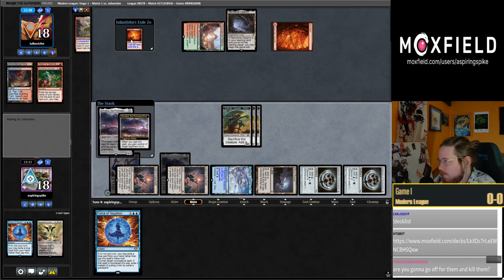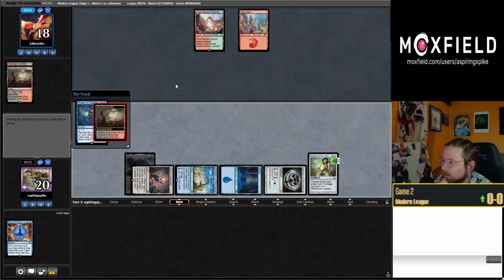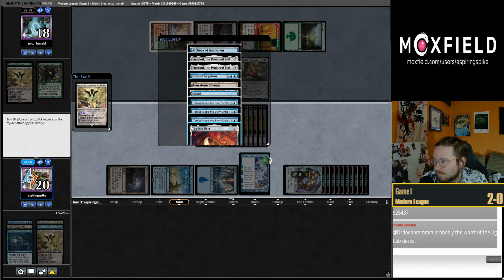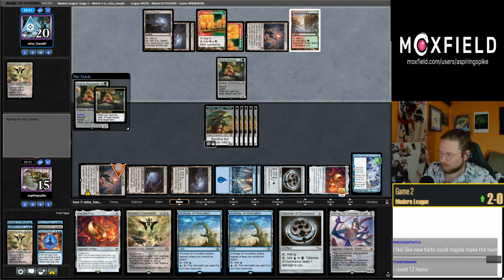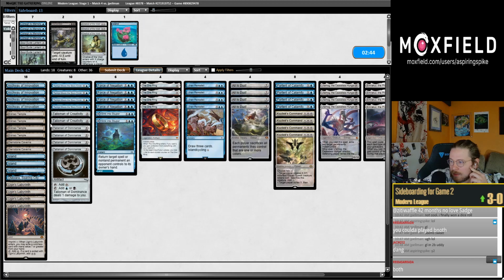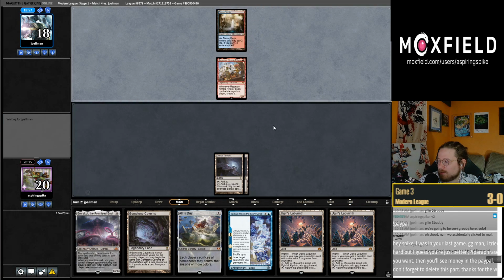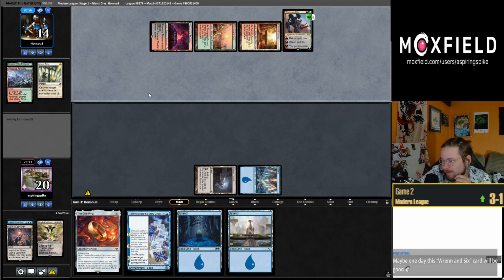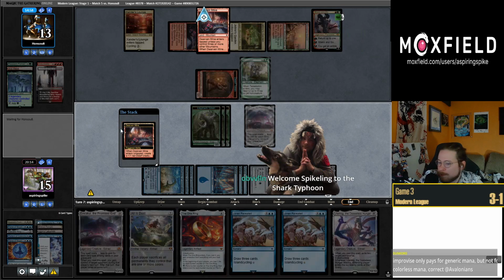Calamity Combo is Making a Comeback! | Improvise Eldrazi | Modern | MTGO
Match Timestamps:
00:00 Deck Tech
01:27 Round 1
10:29 Round 2
16:22 Round 3
30:47 Round 4
43:18 Round 5

4 Island
4 Ulamog, the Ceaseless Hunger
2 All Is Dust
4 Eldrazi Temple
4 Emrakul, the Promised End
4 Talisman of Dominance
4 Force of Negation
2 Talisman of Creativity
1 Gemstone Caverns
1 Otawara, Soaring City
4 The One Ring
4 Lrien Revealed
4 Ugin's Labyrinth
4 Tamiyo Meets the Story Circle
2 Sink into Stupor // Soporific Springs
4 Kozilek's Command
4 Archway of Innovation
4 Portent of Calamity

SIDEBOARD
2 All Is Dust
2 Dismember
3 Chalice of the Void
3 Soul-Guide Lantern
1 Gemstone Caverns
4 Consign to Memory

Powered by Gloomshot (vers 24.8.23 chat)